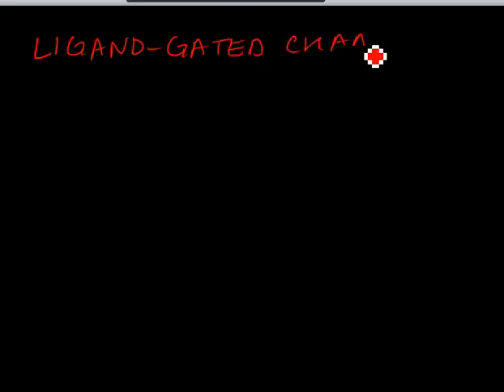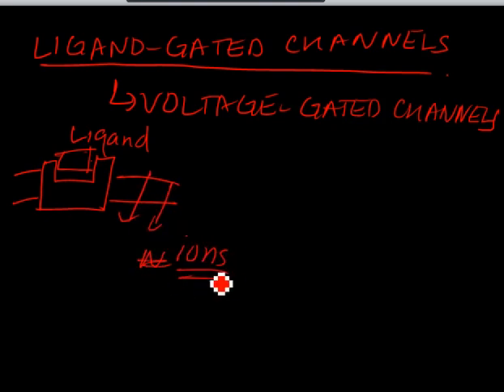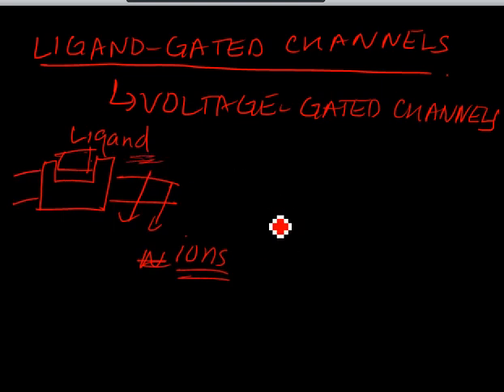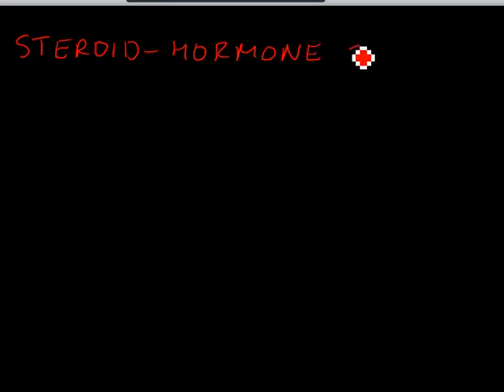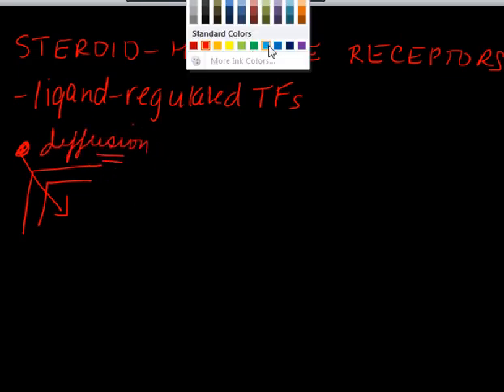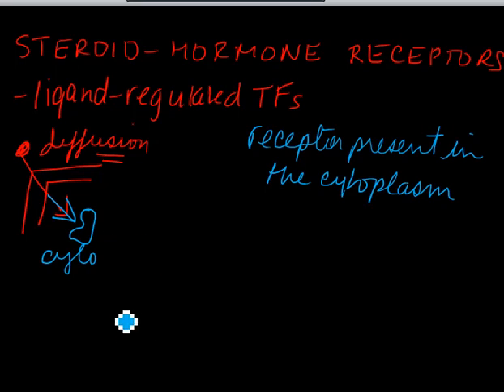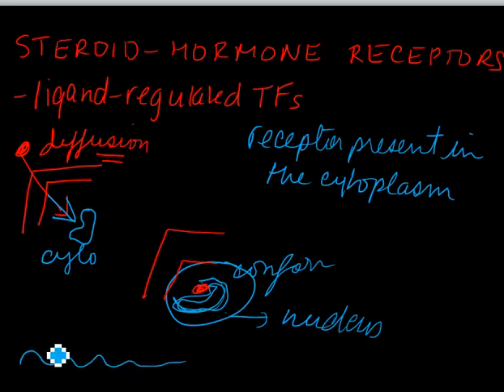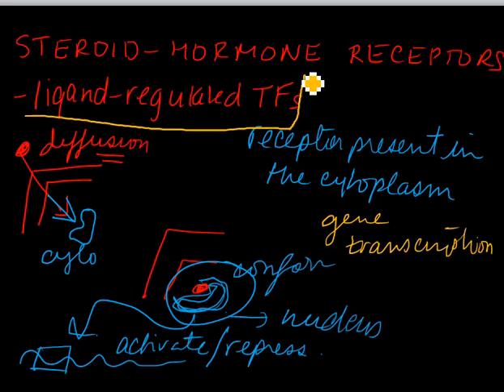Signal Transduction 17